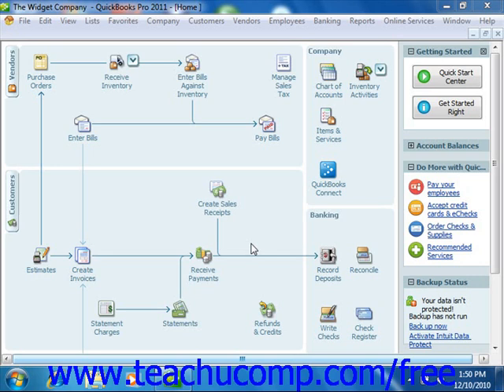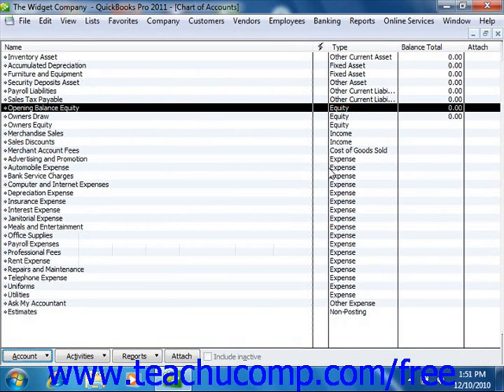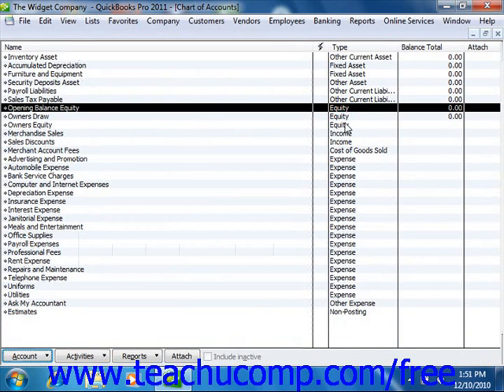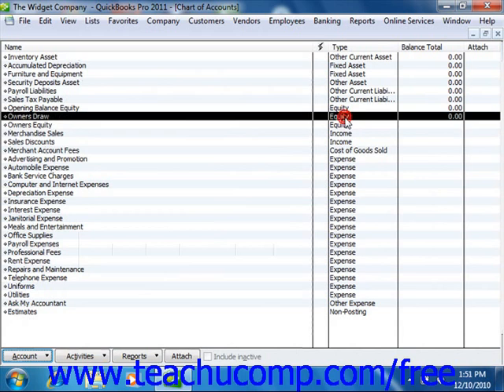QuickBooks 2011 Tutorial Equity Accounts Intuit Training Lesson 23.1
Learn about equity accounts in Intuit QuickBooks A clip from Mastering QuickBooks Made Easy v. 2011. - the most comprehensive QuickBooks tutorial available. Visit us today!